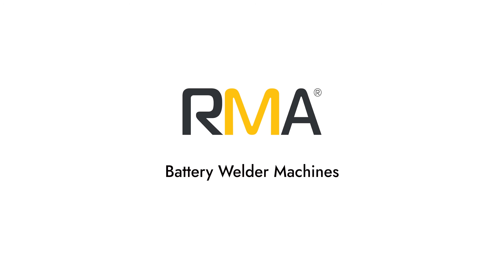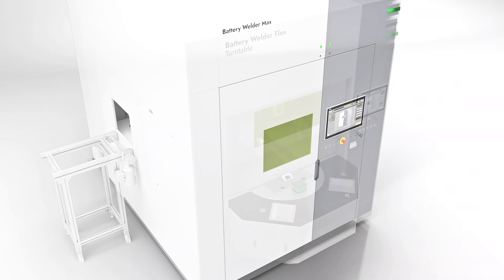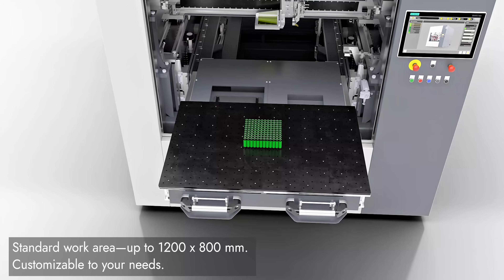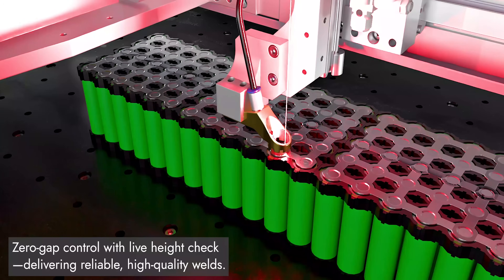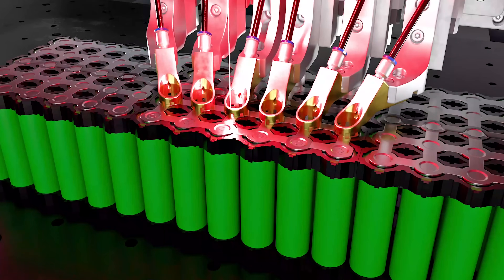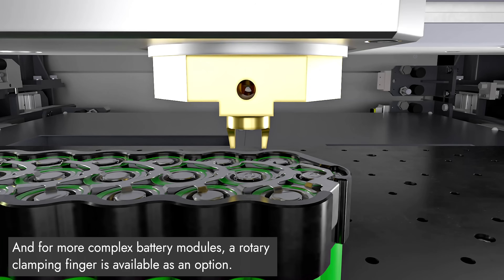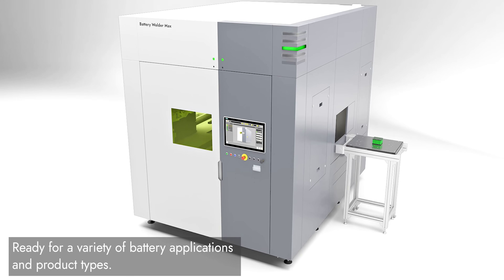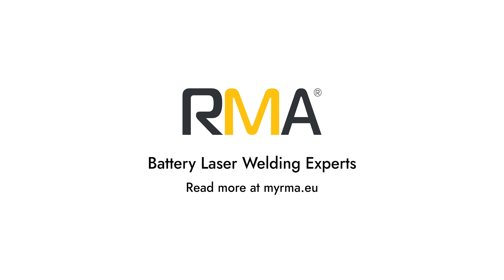RMA Battery Laser Welding Machines – Fast, Precise, and Custom Laser Welding for Battery Modules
Discover the RMA Battery Welder Series—advanced laser welding machines engineered for precision, speed, and full process control in battery module production.

From fully automated loading systems to real-time weld monitoring and customizable clamping units, RMA solutions are designed to match your workflow and product needs.

⚡ Up to 0.1 seconds per cell
📏Fully customizable work area
🔍 Smart vision system and inline quality control
🛡️ Fully compliant with the highest safety standards

RMA – Battery Laser Welding Experts.